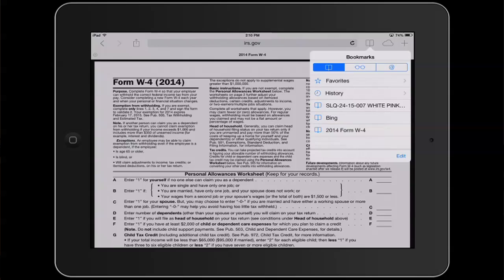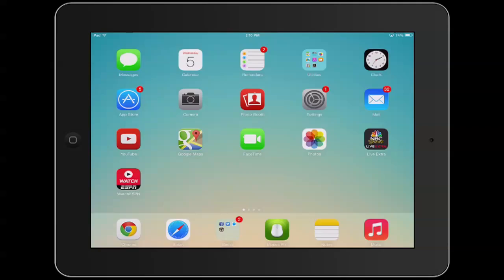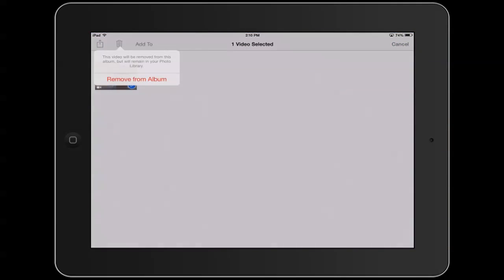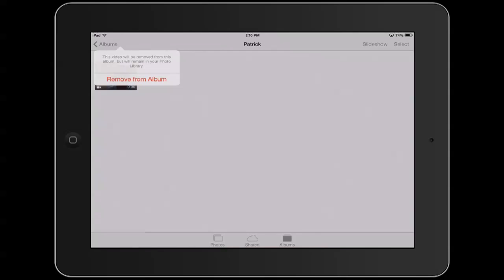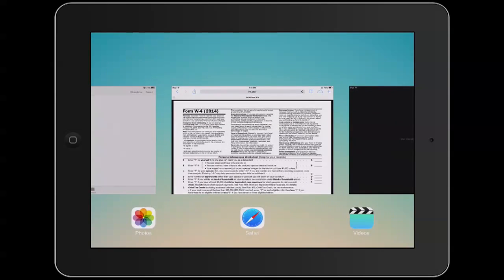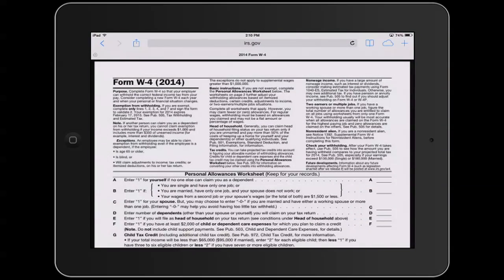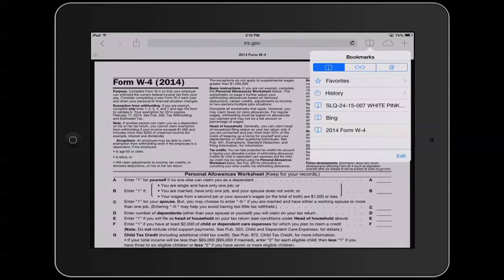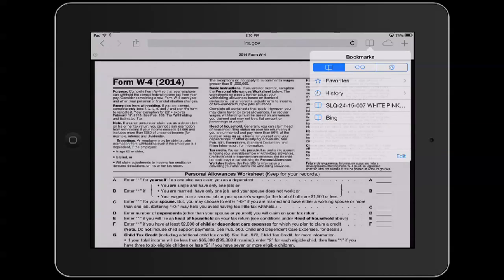How to Delete Information From an iPad : iPad Questions & Answers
Deleting information from an iPad is something that you can do manually or automatically depending on your preferences. Delete information from an iPad with help from an expert in the world of Apple products in this free video clip.

Series Description: Apple's iPad is still the most popular tablet device in existence, even years after it was originally released. Find out all of the answers to your important Apple iPad questions with help from an expert in the world of Apple products in this free video series.